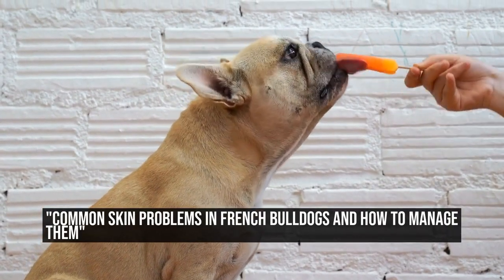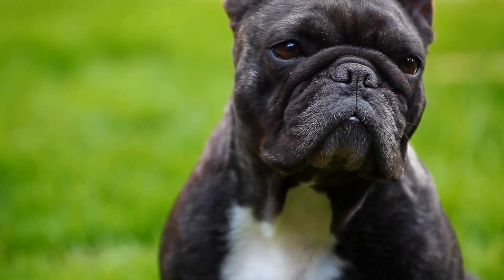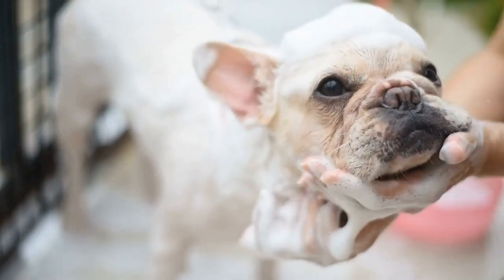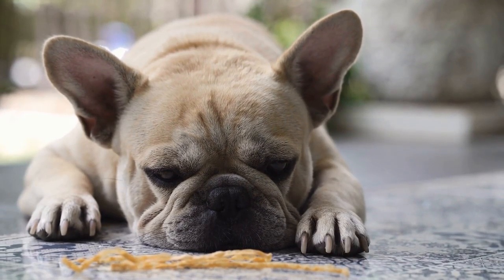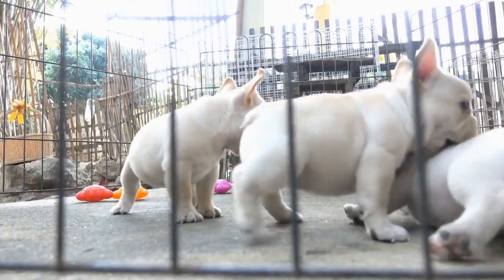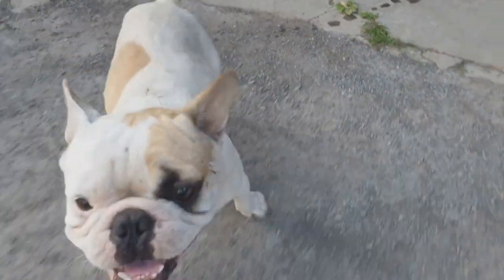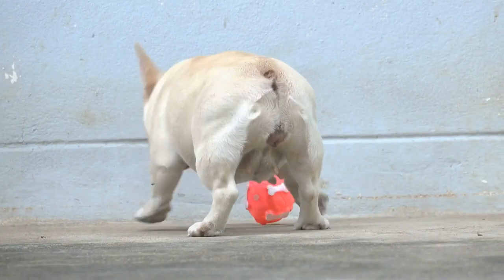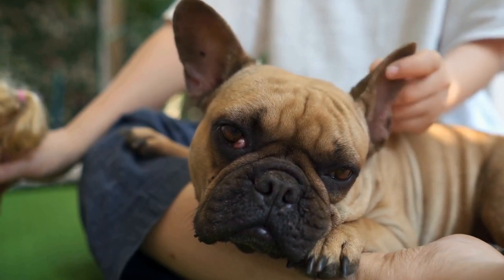Common Skin Problems in French Bulldogs and How to Manage Them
Hello, French Bulldog enthusiasts and vigilant pet parents! 🐾 If you're keen on keeping your Frenchie's skin healthy and radiant, you're in for an insightful discussion. Join us as we dive into "Common Skin Problems in French Bulldogs and How to Manage Them."

French Bulldogs have adorable personalities, but their unique skin characteristics can sometimes lead to skin issues. In this video, we'll guide you through identifying and managing common skin problems, ensuring your Frenchie's comfort and well-being.

From allergies to wrinkles, we'll cover a range of potential concerns and share practical solutions. You'll learn about grooming techniques, skin-friendly products, and preventive measures to keep your Frenchie's skin in tip-top shape.

If you're dedicated to providing the best skin care for your French Bulldog, hit the like button and don't forget to subscribe for more insights into dog health, grooming, and fostering a happy, healthy life for your furry companion.

Thanks for joining us, and let's embark on the journey of ensuring your French Bulldog's skin health together! 🐶🌟🛁🌸